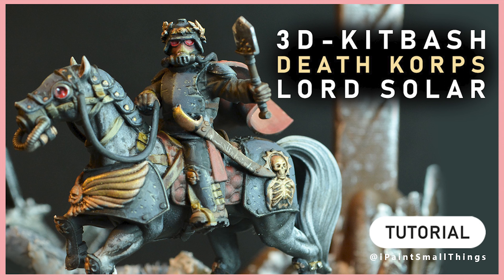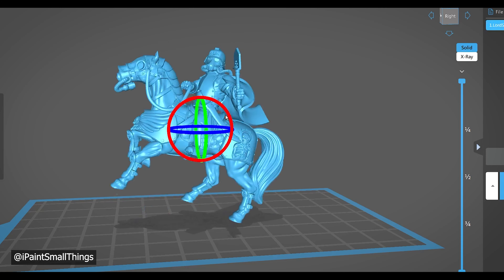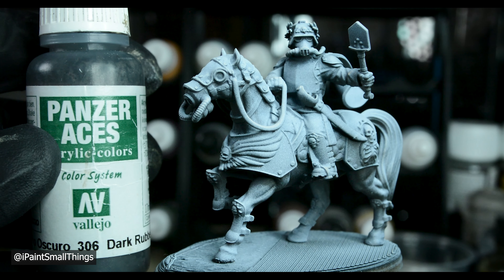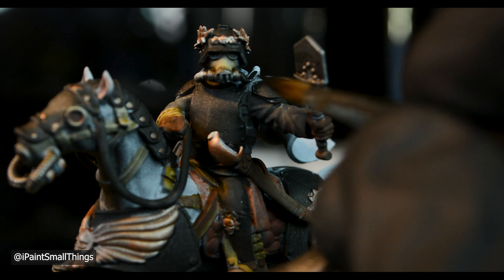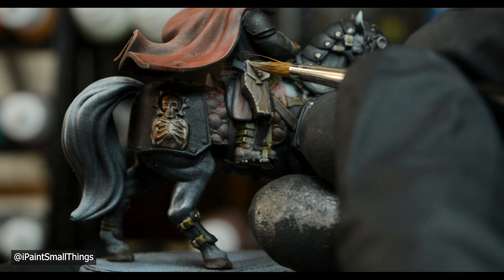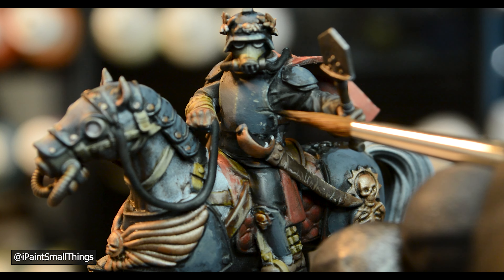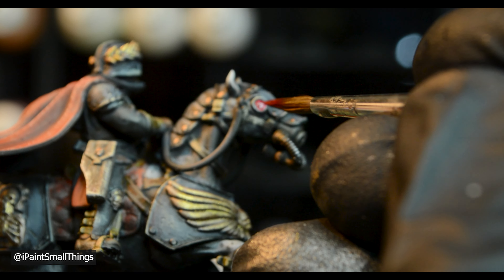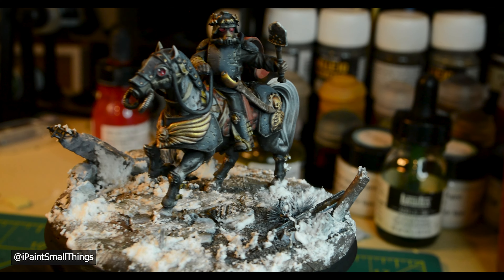3D Kitbash | Death Korps of Krieg Lord Solar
This idea came from a comment! I'm super proud of the paint job on this one.